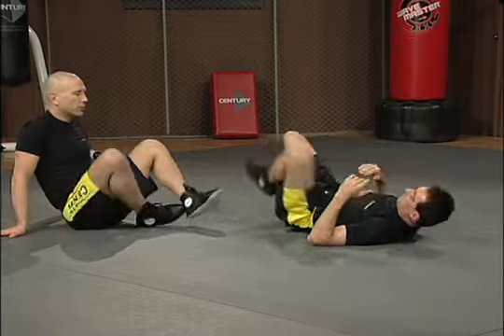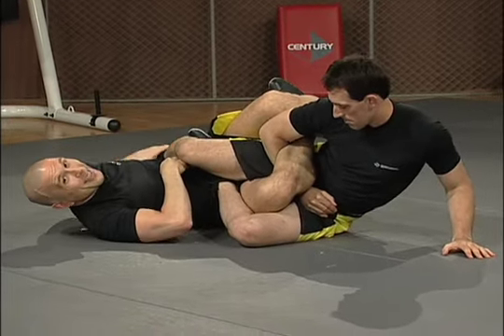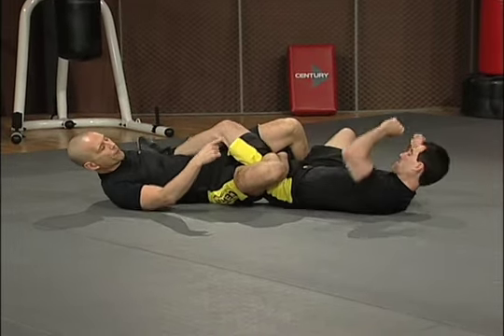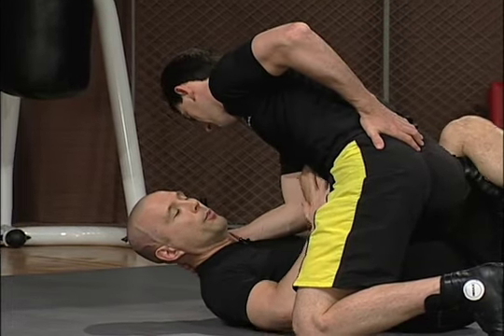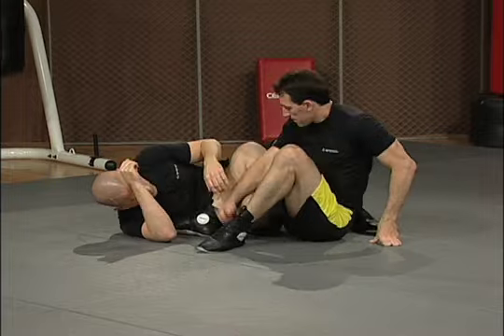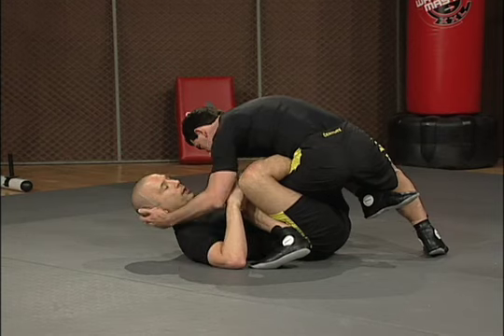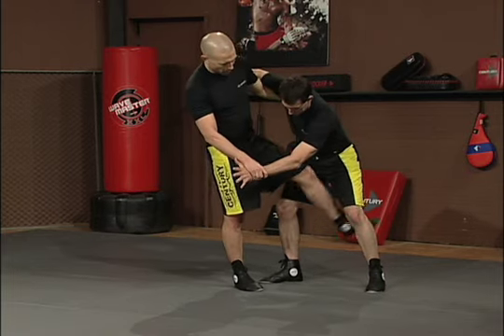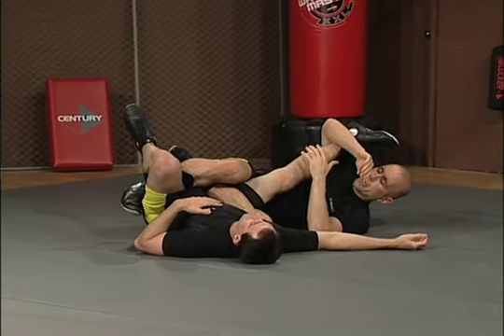Scott Sonnon, Sambo for MMA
Scott Sonnon teaches Sambo for MMA.  Learn how to greatly improve your lower positional fighting game, with instruction for one of the best, Scott Sonnon